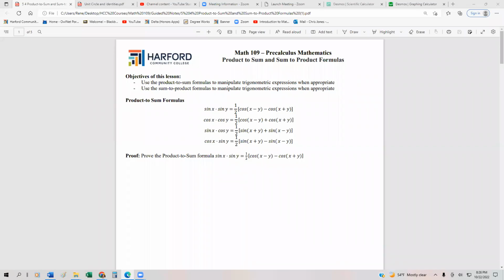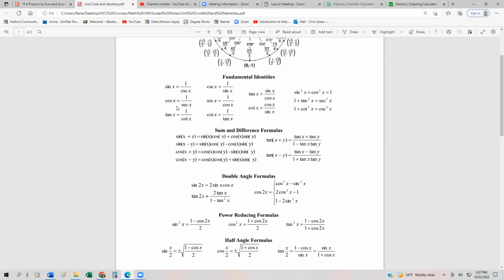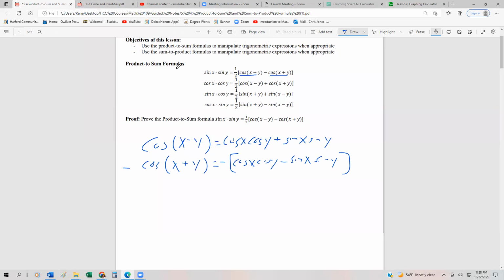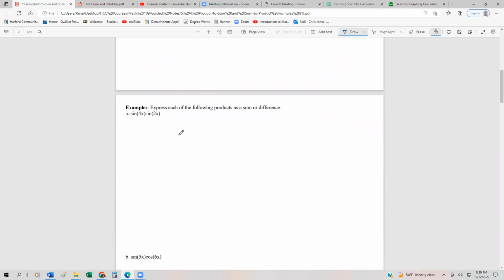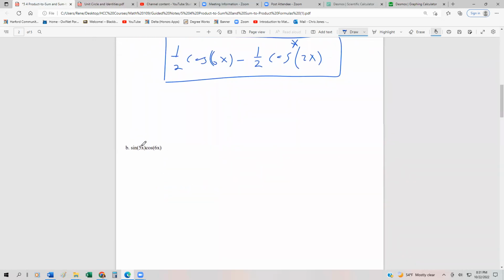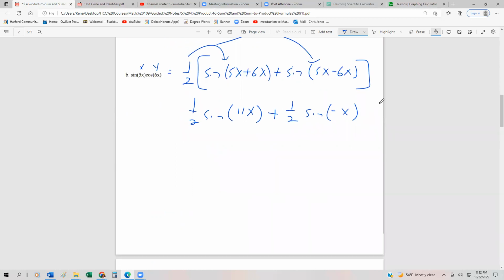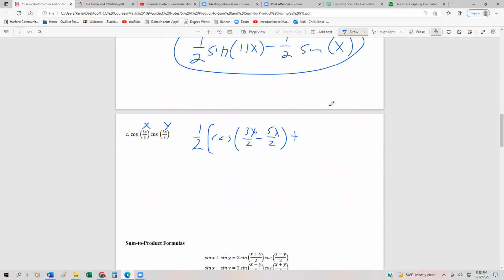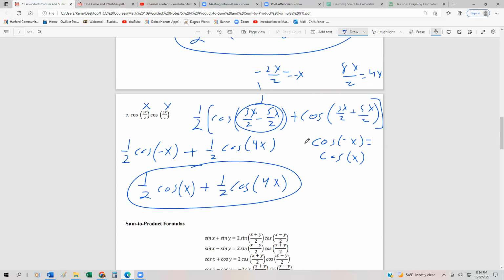5 4 1 Product to Sum and Sum to Product Formulas